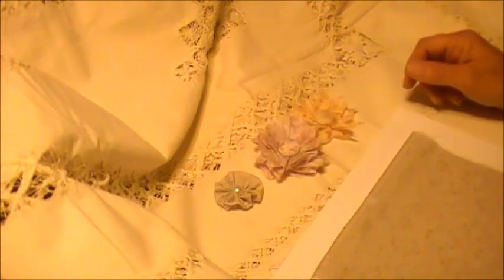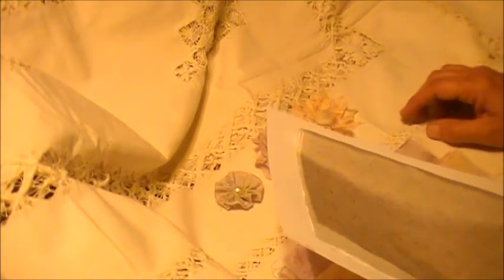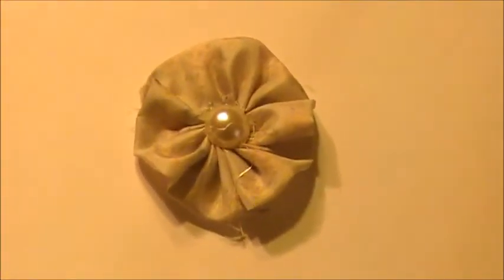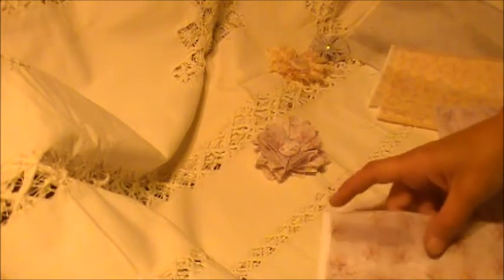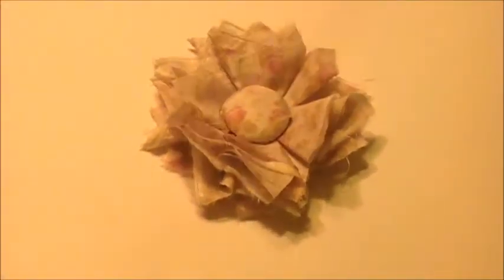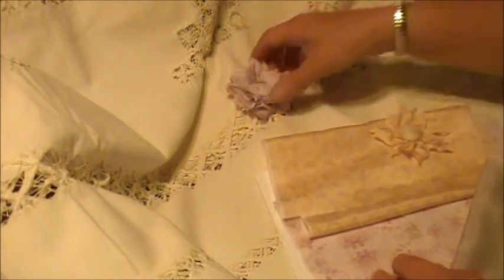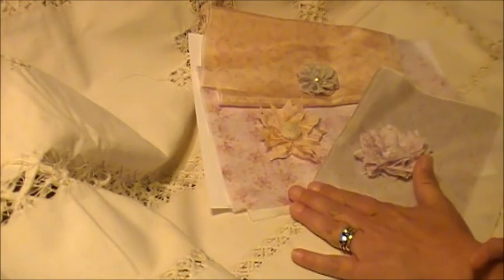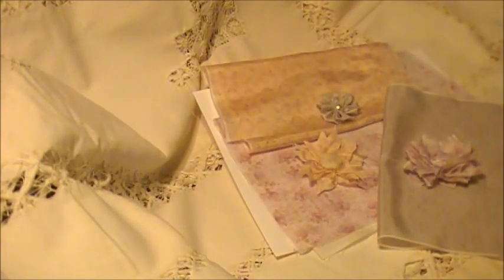Sneak Peak!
A quick little peak at a couple of my Petite Patterns designs, printed on fabrics! You have a chance to win the entire Petite Patterns collection (releasing Sept. 1st!) Link below to the details video! TFW :)